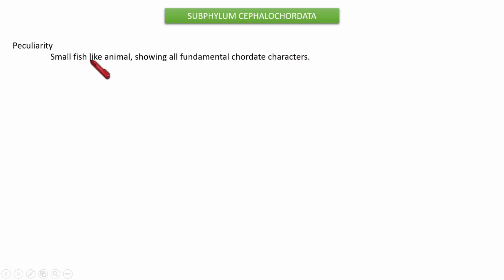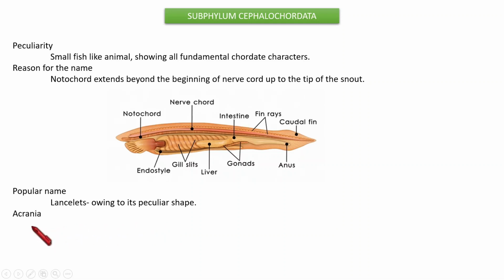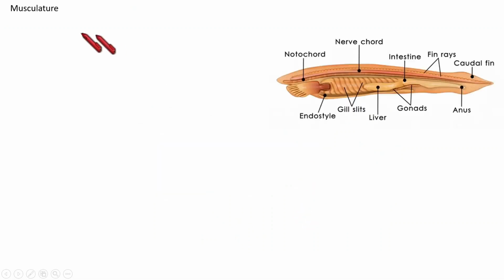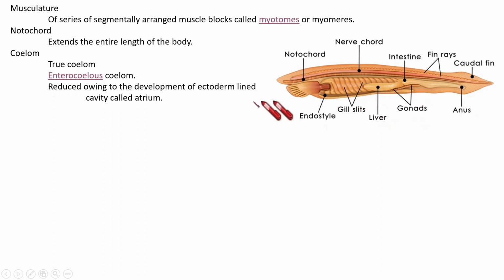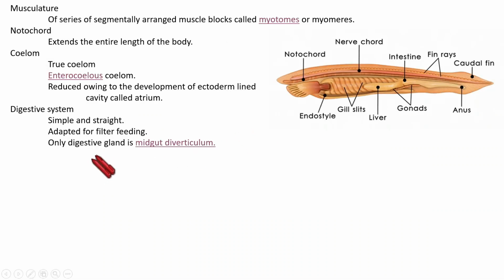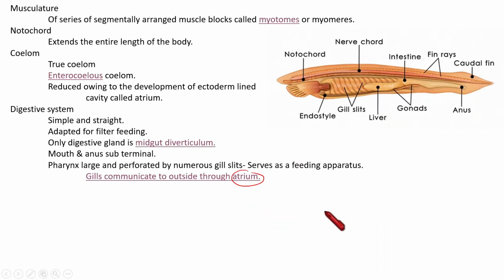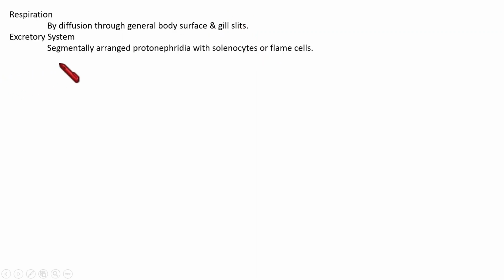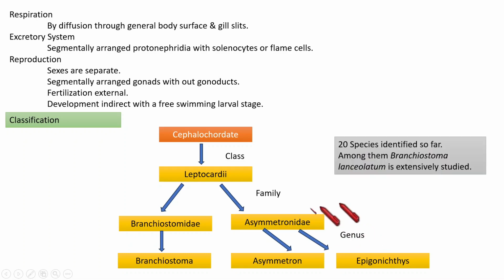Cephalochordata | General Characters | BSc Zoo | SEM 2 | Dr. Rani.S.Dharan